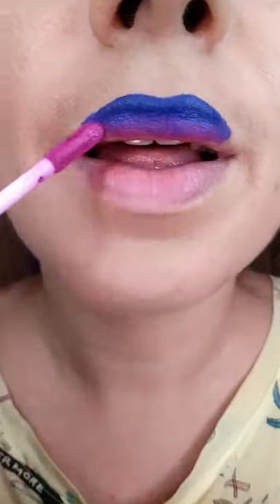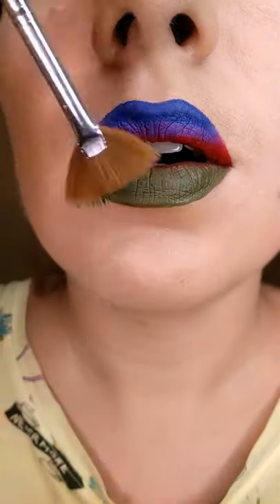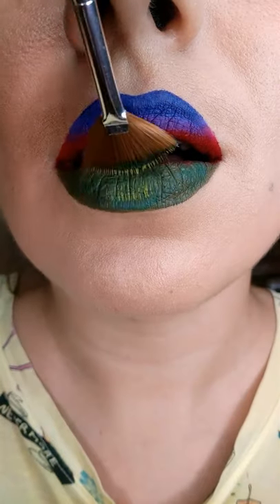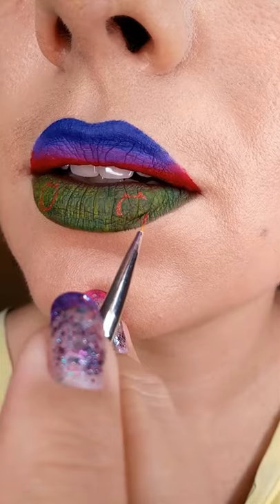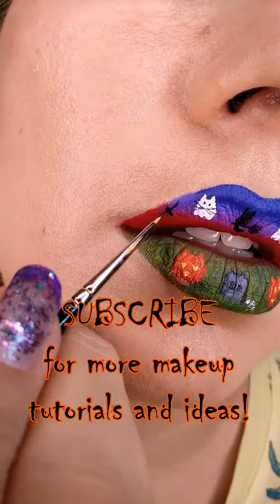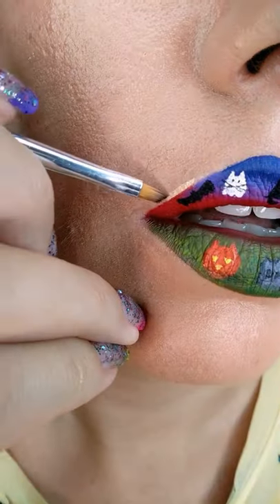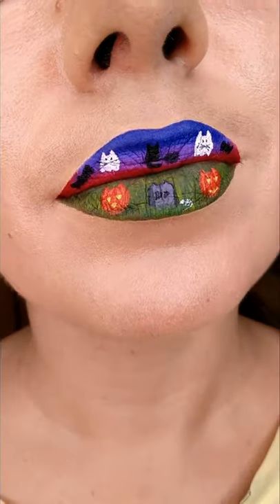Halloween in Kittyland lip art tutorial – a cat Halloween makeup look! !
A lip art Halloween makeup look depicting the celebration of Halloween in Kittyland – the magical land of all cats! Did you know kitties started celebrating Halloween long before humans? If you didn't, that's because they distract you with candy on Halloween, and in the meantime sneak out to celebrate -very smart! 🙀 But if you caught them in the wild, you'd see some kitty ghosts, kitty pumpkins, kitty tombstones with mice skeletons around, kitties flying on brooms and the plain old bats - nothing too unusual bat-wise here. All the features of the perfect cat Halloween!
The lipart features the traditional Halloween colours: orange, green, purple and black! And a bit of white for the cat ghosts, of course. With a couple of other liquid lipstick colours to complement them for the perfect colourful makeup to get creative with all the kitties and the magical fall holiday! The ombre lips as a background are the Halloween sky, the green lip has a grass texture and then there are some tiny art Halloween characters painted with black, white and orange liquid lipsticks!

Lip art, or lipstick art, is, imo, the best form of creative makeup – thumbs up if you agree!

The makeup products I used for this artistic lip makeup:
Baby Bat Beauty Medusa (dark green lipstick) and Heartbreak (magenta pink lipstick), Coloured Raine Of Stone (grey lipstick)  and Lucky Charm (lighter green lipstick), Lioness Beauty cosmetics Power (red lipstick), Menagerie cosmetics Hyacinth (purple lipstick), Jeffree Star cosmetics Blue Velvet (blue lipstick), Drug Lord (white lipstick), Queen Bee (yellow lipstick)  and Weirdo (black lipstick), We makeup Parker Night (black lipstick), Sugarpill Teacher's Pet (burnt orange lipstick), Gavissi Beauty Icicle (white lipstick), Nyx cosmetics Orange County (orange lipstick)  and Club Hopper (brown lipstick), B’ellegant cosmetics Tombstone (grey lipstick), KVD Beauty Plan 9 (emerald green lipstick) and Tank Girl (army green lipstick).

If you love alternative makeup and creative makeup, you will also enjoy my other